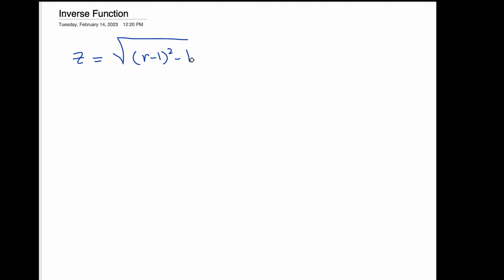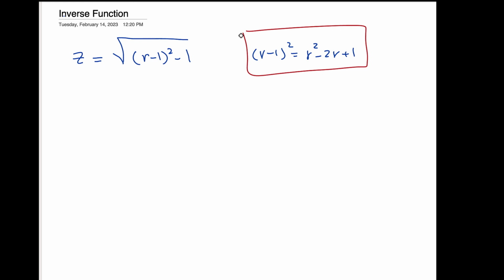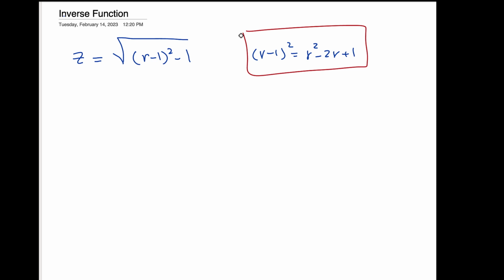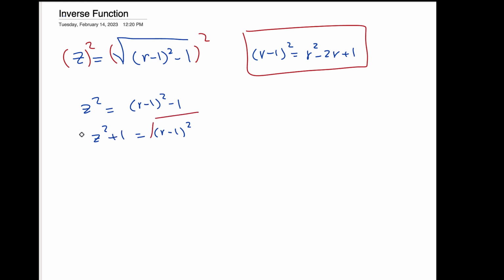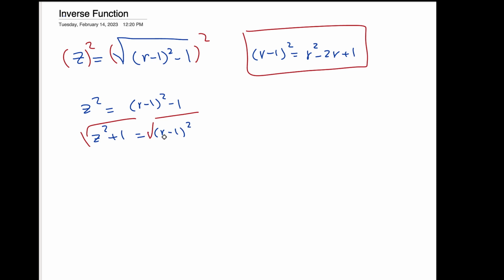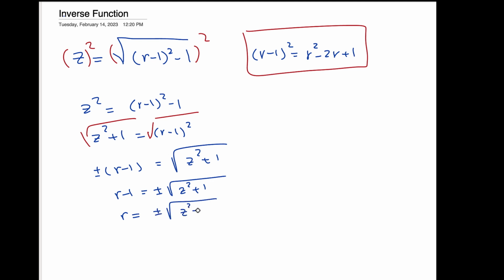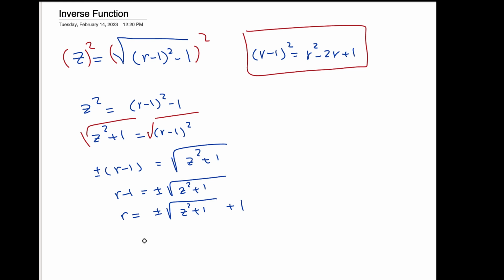Multivariable Calculus Math 127- Section 15 4 Pre Lecture